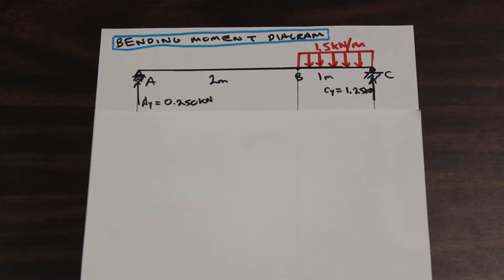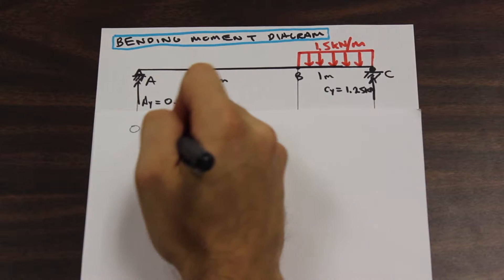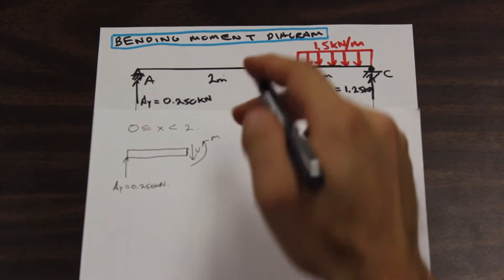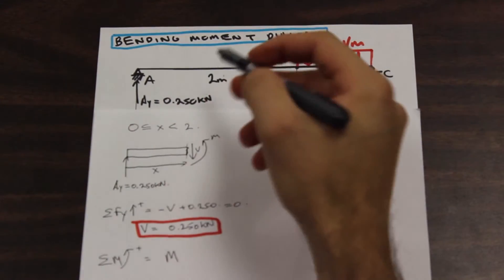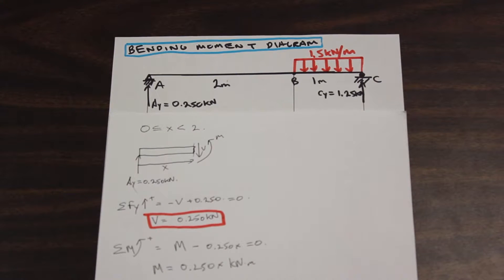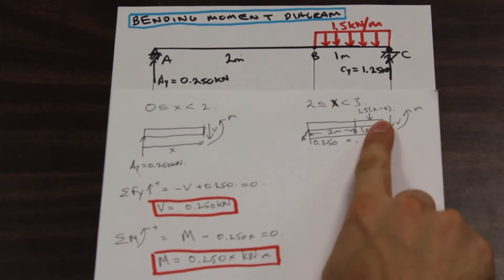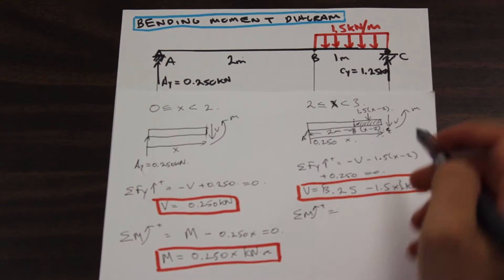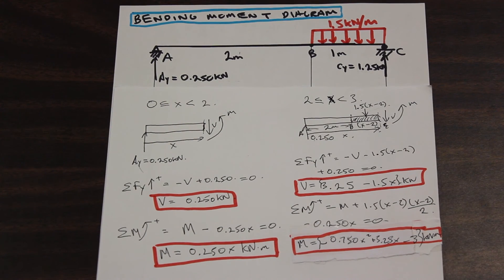How to Solve a Shear Force and Bending Moment Diagram Using Equations - Part 2/3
How to solve for the shear and bending moment diagram of a beam using the equation method.

TimeStamp !
1:06 - First Section, starting from the LEFT
3:20 - Second Section,
8:37 - Final Solutions